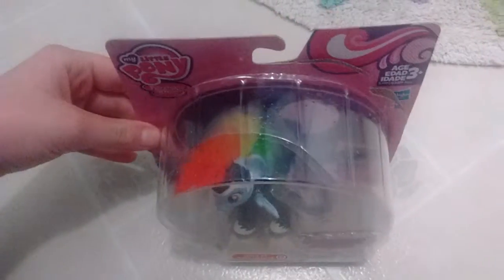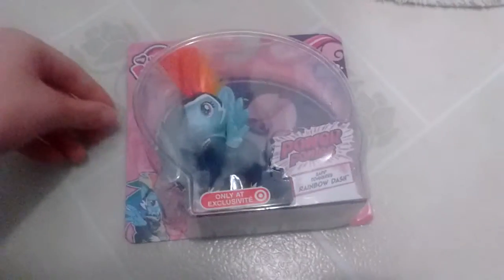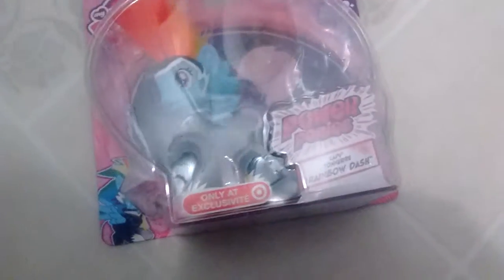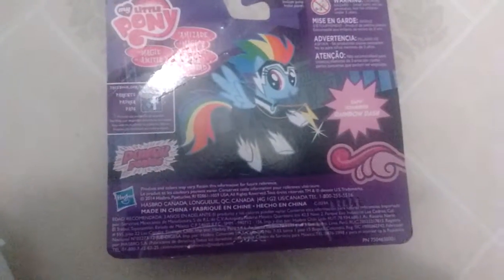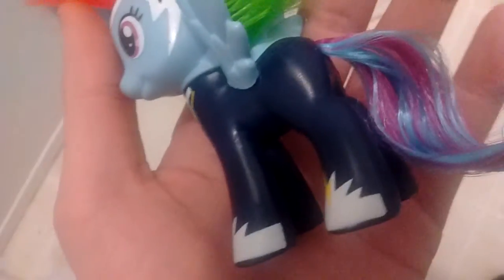Power ponies rainbowdash my little pony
Instagram is Kk_rocker
No edit sorry
Like always just computer don't work no more sorry 😞
Thx loves